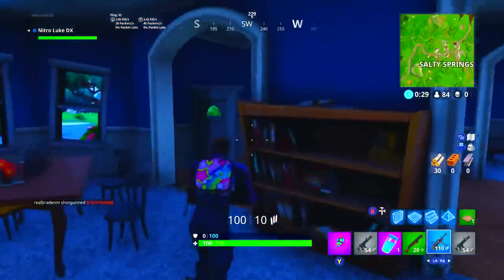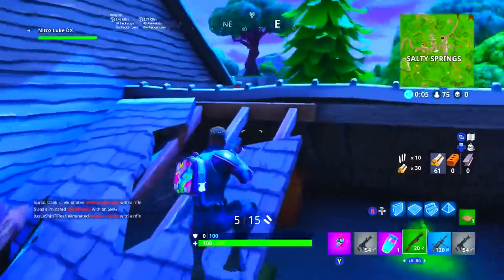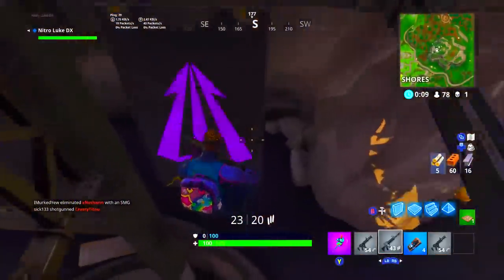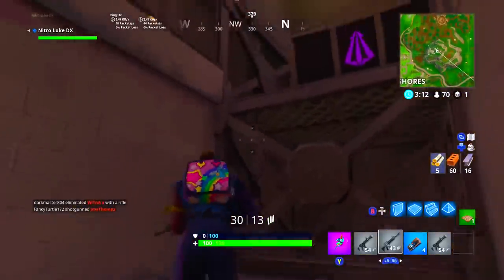Loot Chest Headquarters in Fortnite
Loot Chest Headquarters in Fortnite | NitroLukeDX

Welcome to my Season 4 Hidden Chest Location video! We check out over 5 Different Location and show you some awesome chests! Loot Chest Headquarters in Fortnite

I Post Daily Family Friendly Content For All Ages, Enjoy!